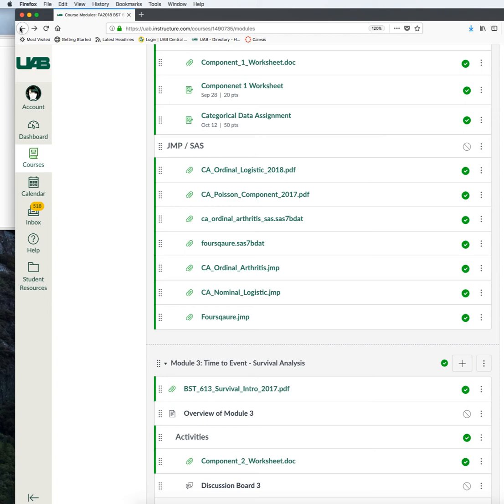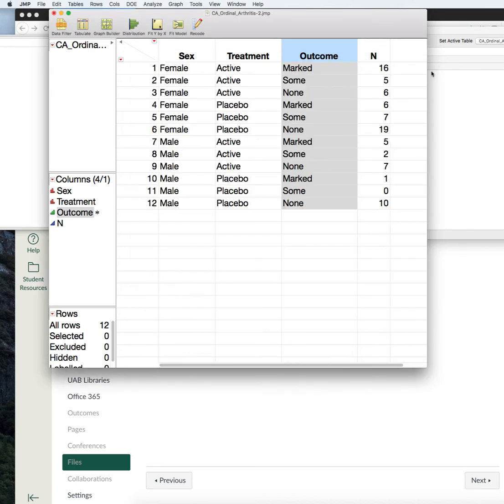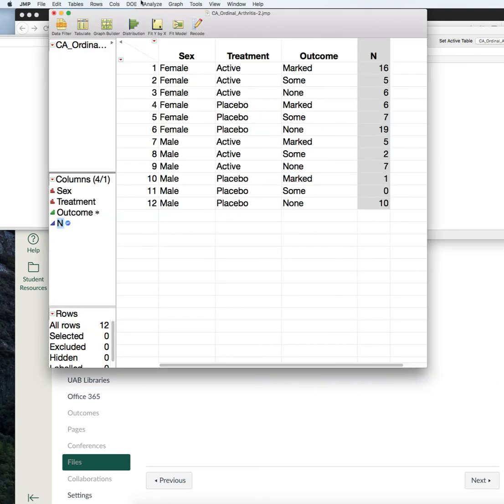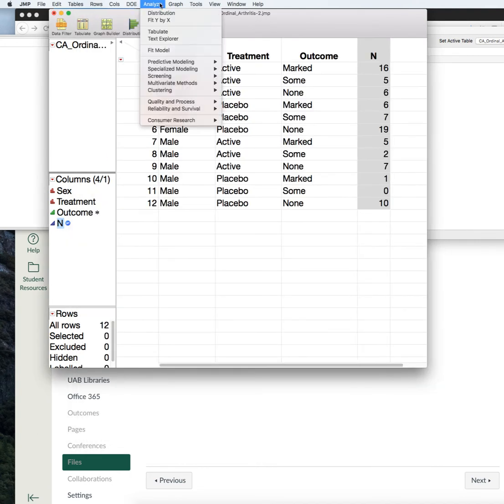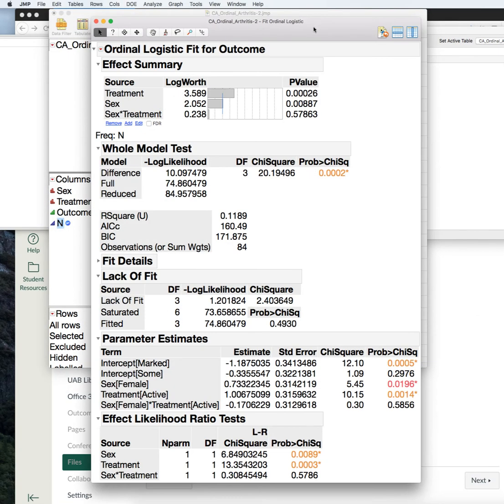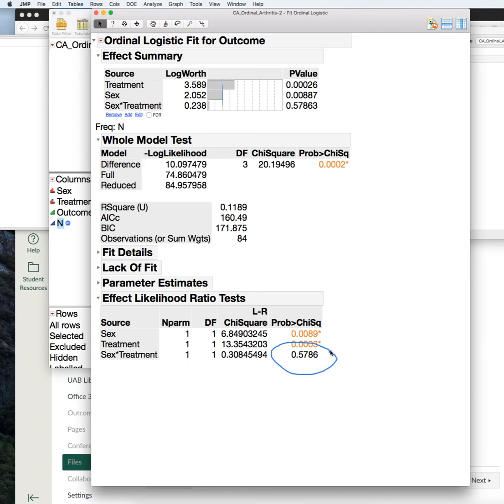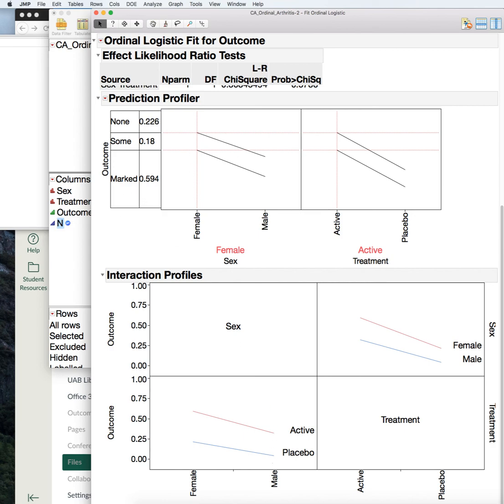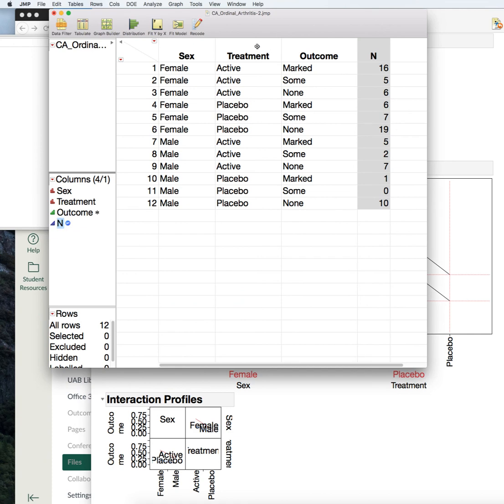Categorical Exercise JMP Demo